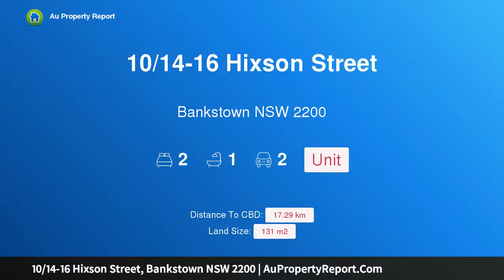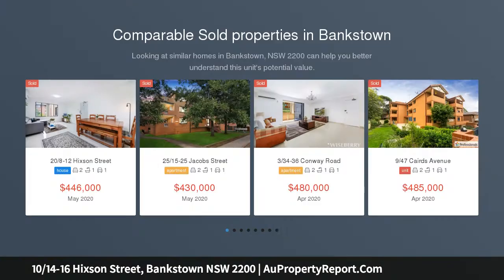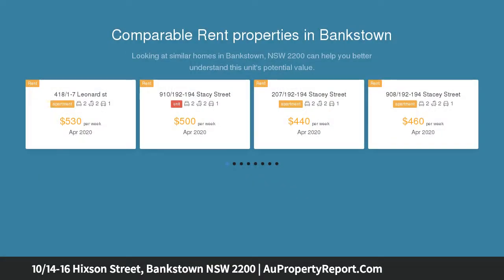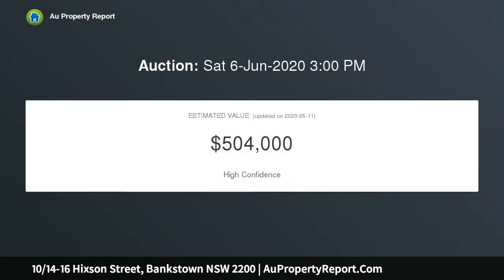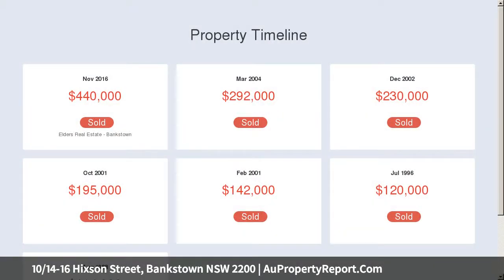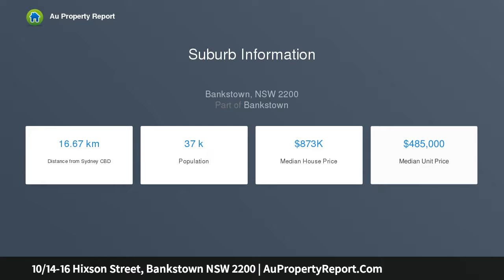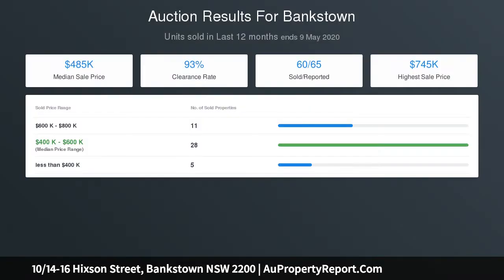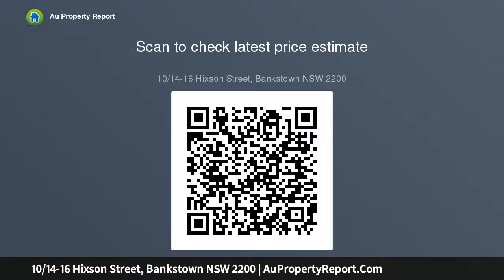10/14-16 Hixson Street, Bankstown NSW 2200 | AuPropertyReport.Com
10/14-16 Hixson Street, Bankstown NSW 2200
Property Type: unit
Bedrooms: 2
Bathrooms: 2
Car Space: 2
Renovated and ready to move in!